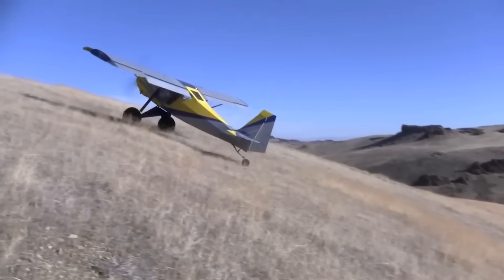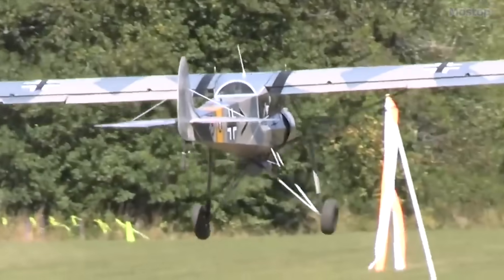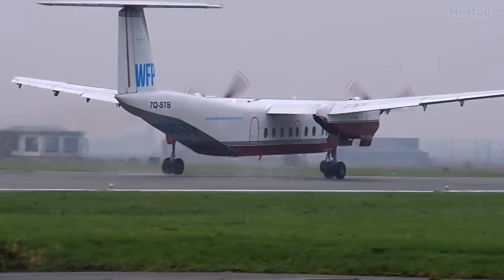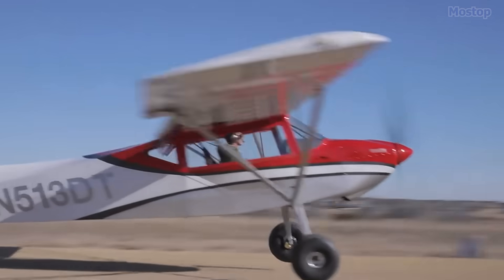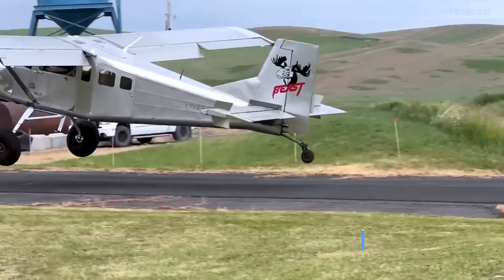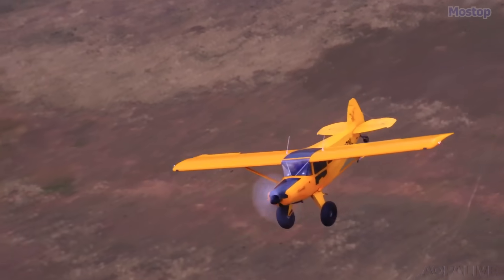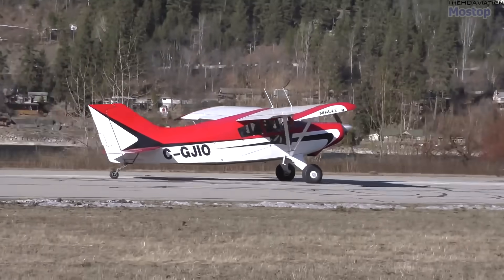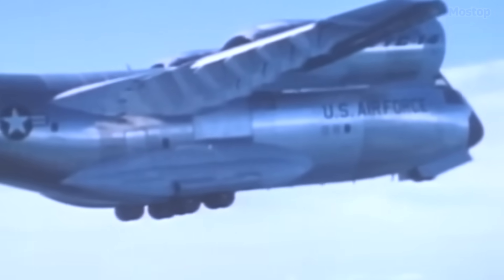These STOL Planes Do not need a runway to Takeoff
Designed for operation on unprepared runways, STOL aircraft are conventional fixed-wing planes that require short runway lengths for both take-off and landing. These aircraft achieve shorter runway requirements through efforts to maintain a low minimum flying speed (also known as stall speed). For take-off, high power-to-weight ratios and low drag allow the aircraft to accelerate quickly into flight. During landing, strong brakes, low landing speeds, and the use of thrust reversers or spoilers help shorten the runway length needed. The overall performance of STOL aircraft is measured by the length of runway needed for either landing or takeoff. So In this video, we will explore the top 10 factory-produced aircraft with the most impressive STOL capabilities, excluding any personally modified ones